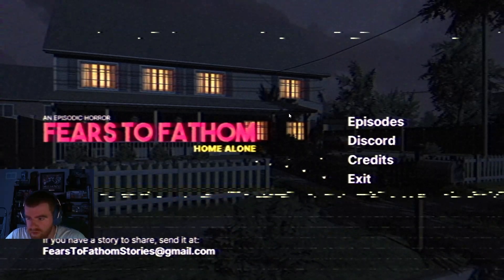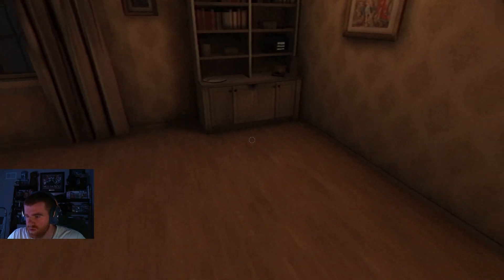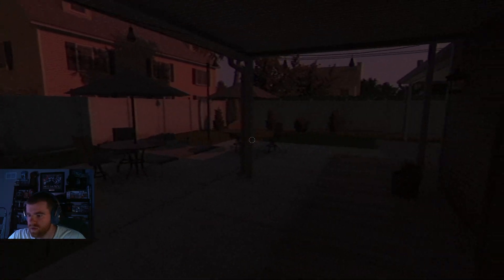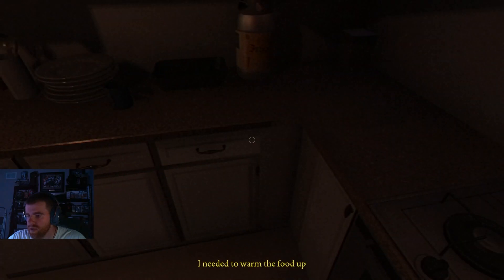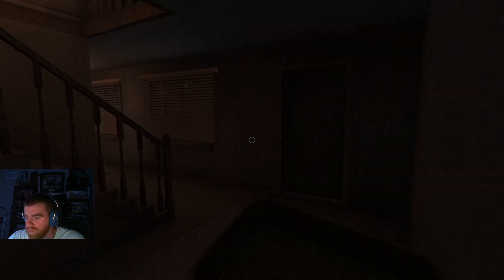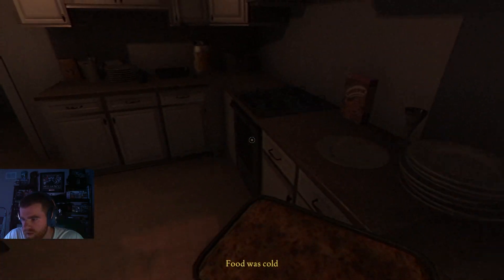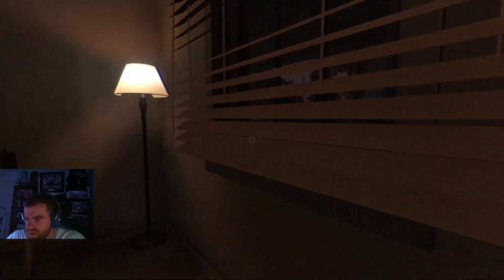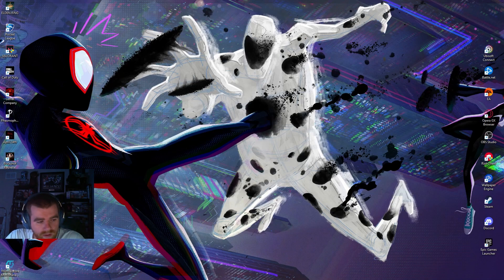I Couldn't Even Fathom This - Fears to Fathom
Spooktober Day 1 - The goal is 31 horror games in 31 days. Hope you enjoy!